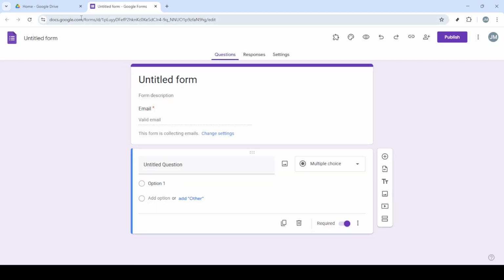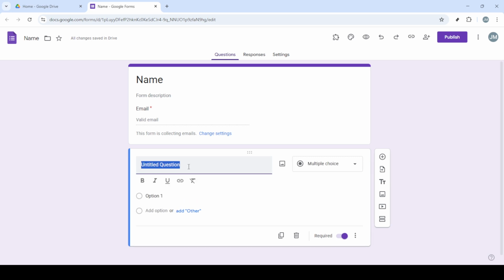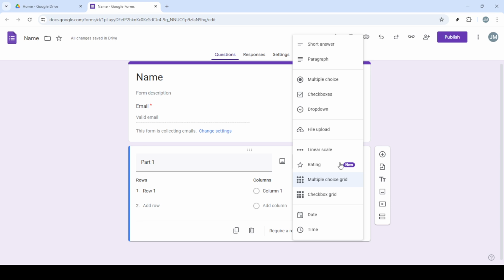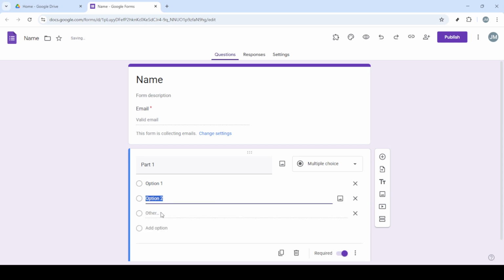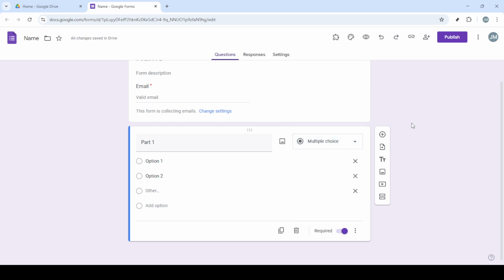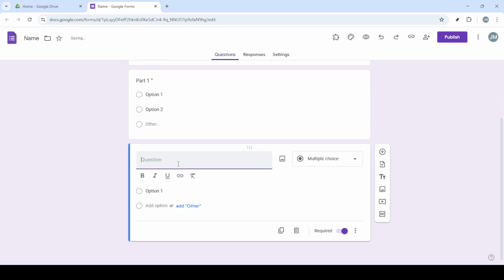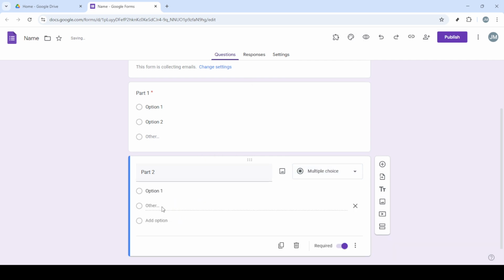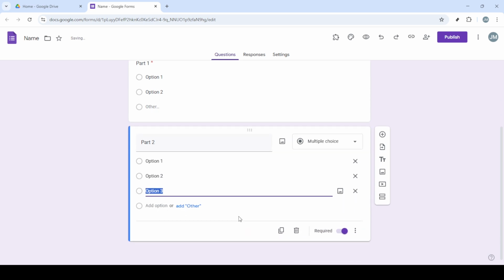How to Add Other Option in Google Forms [2025 Full Guide]